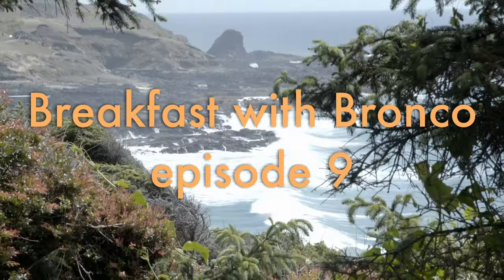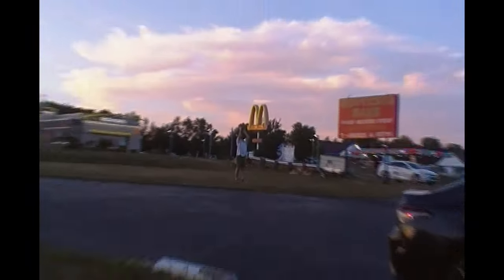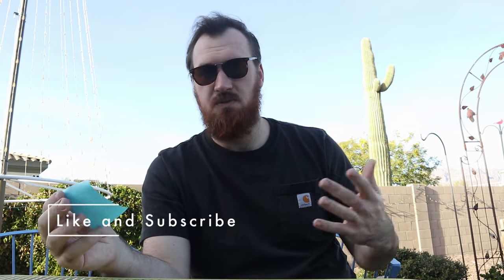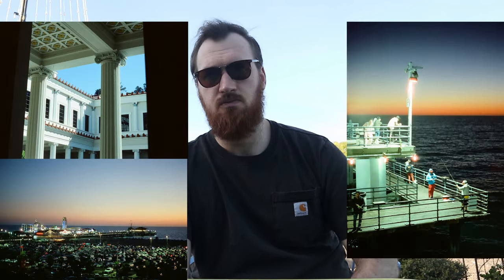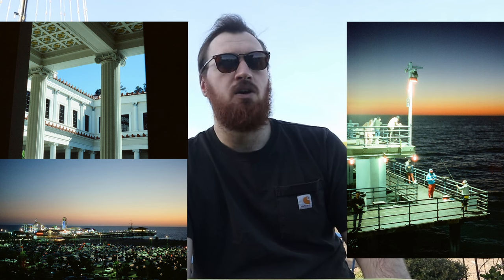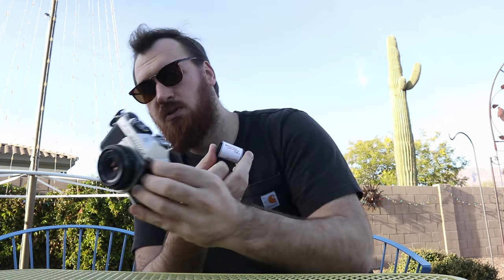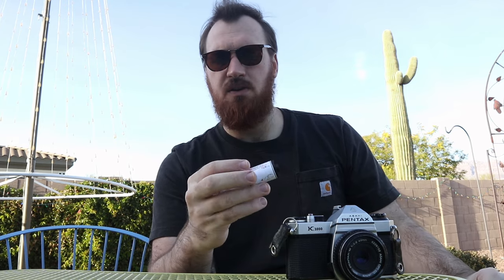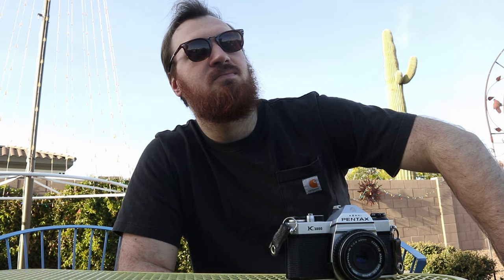Phoenix Colour Film and Affordable Medium Format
Not sure if Kentmere was in 120 beforehand or not but now it is so go get yourself some!

0:00 Intro
0:35 Harman Phoenix 200 Film
1:45 Super 8 Rant
2:06 Back to Phoenix
3:28 Reveni 800Tungsten
4:00 Kentmere 100/400 in 120
4:51 Dad Break
5:02 Corrections
7:11 Ferannia Orto
8:00 Super 8 Rant part 2
9:07 End